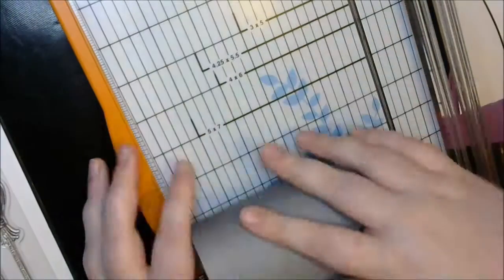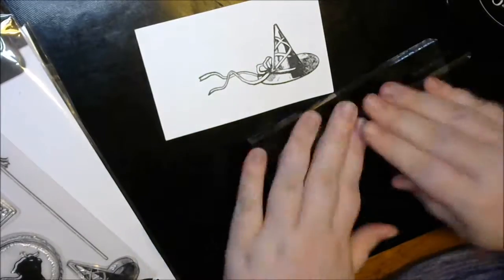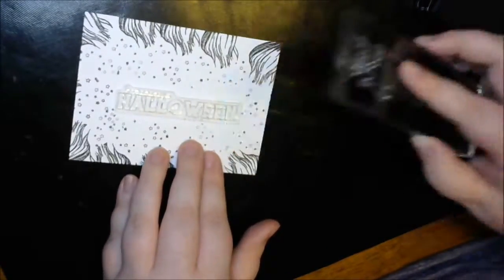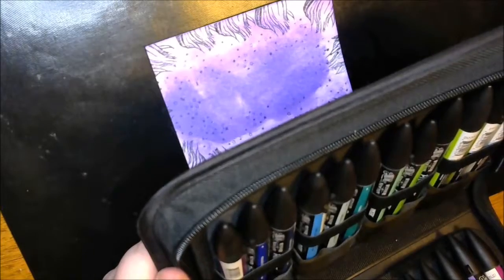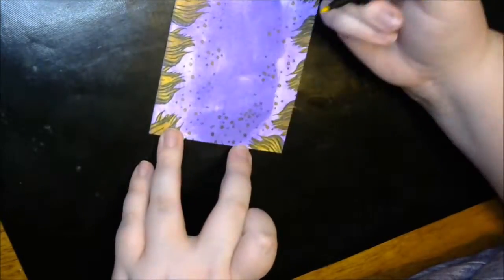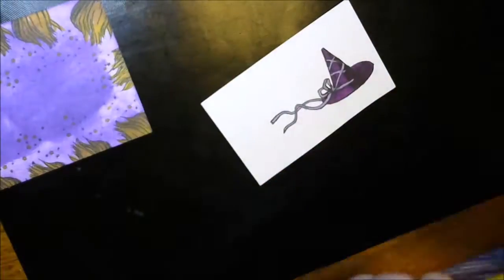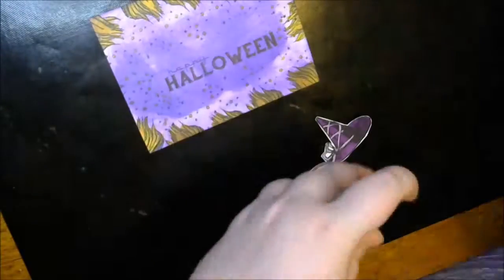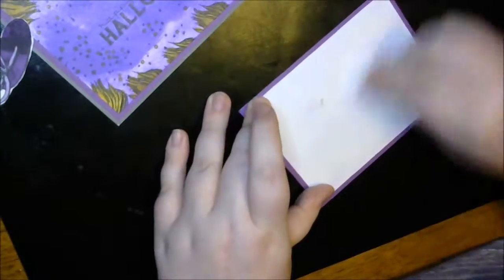Halloween Framed Sentiment Card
A framed sentiment card that is witch themed